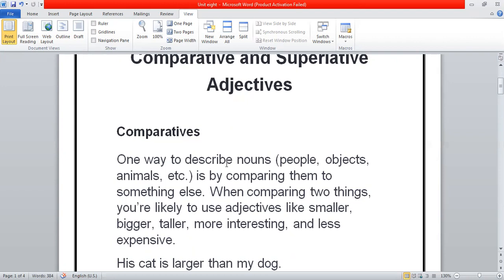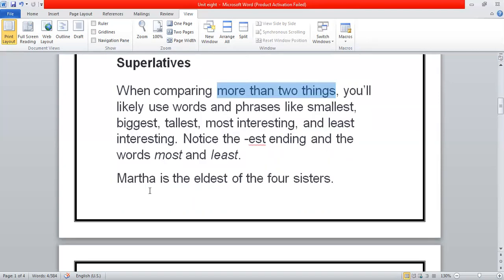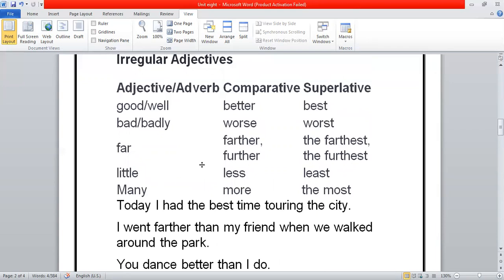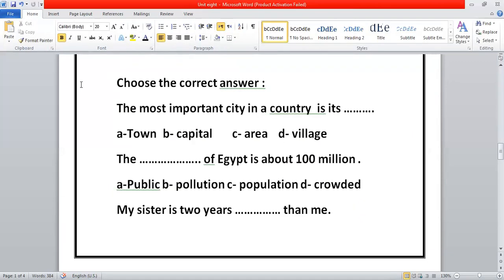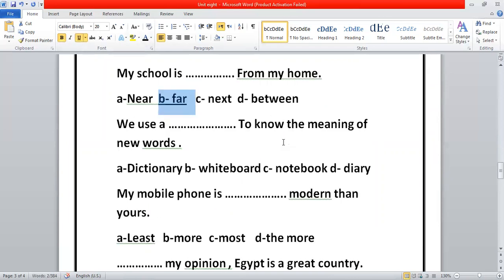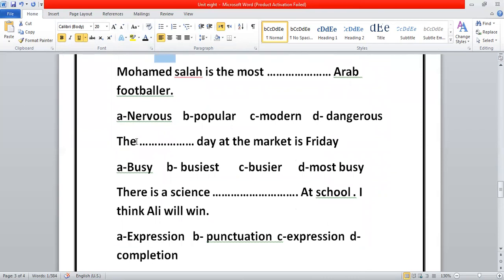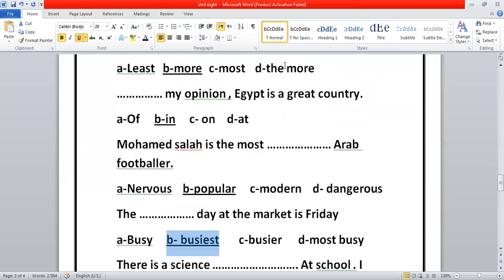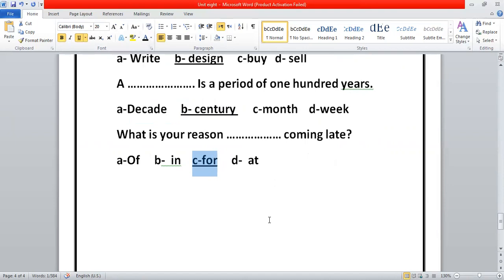unit eight prep one new hello